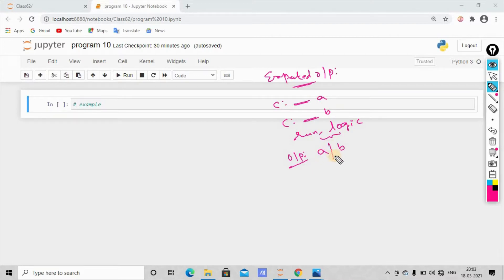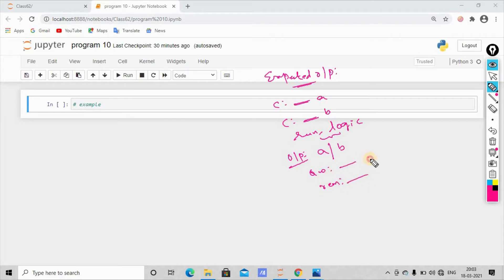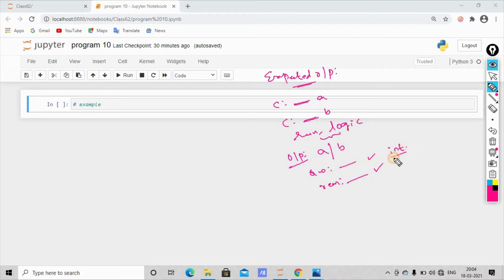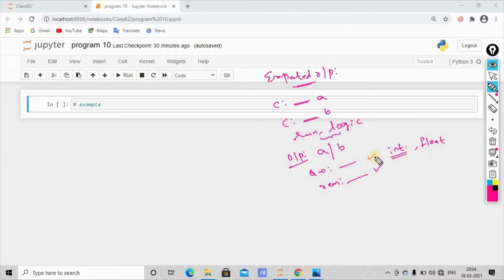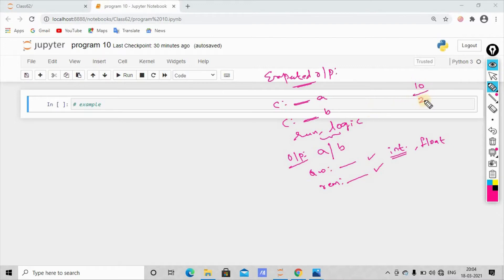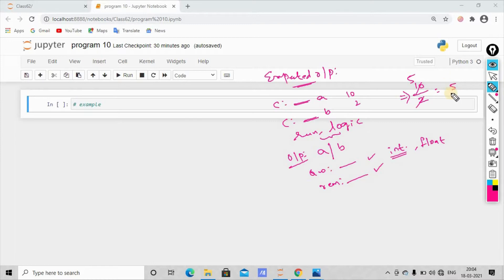Learn Python in Tamil | Floor Division and Modulo in Python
We are happy to launch another video lecture series in GURUKULA to learn Python in Tamil. This is about Datatype set in python.